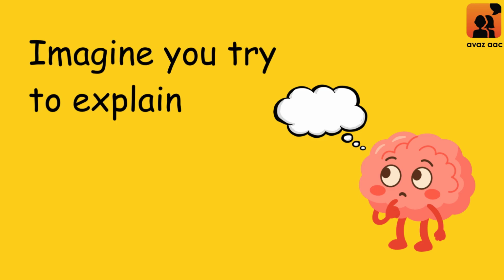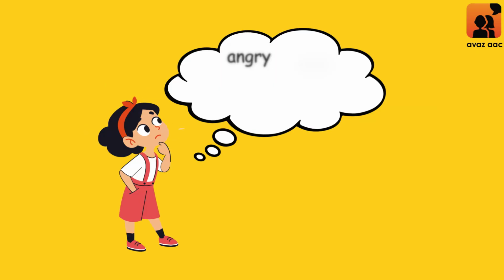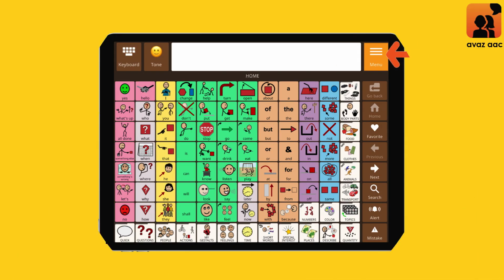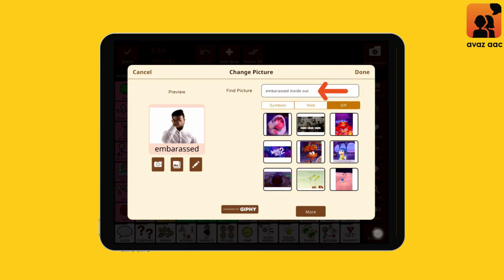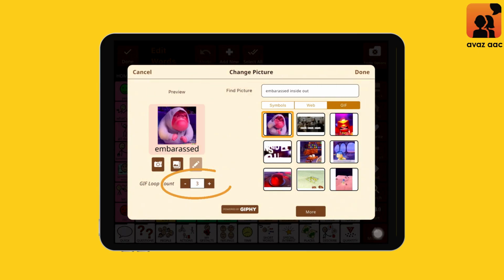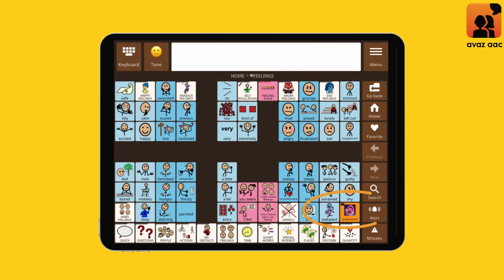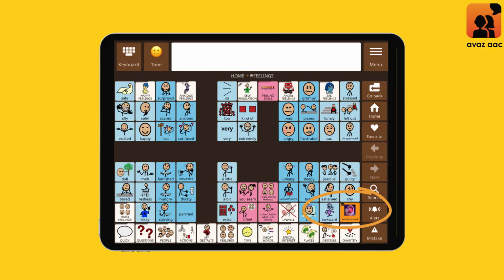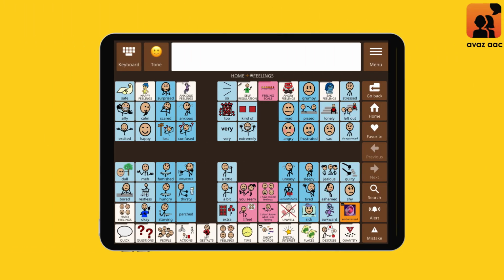How to add a GIF in Avaz AAC?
Ever tried explaining a feeling like “embarrassed” using just one static image?

In AAC, symbols work well for objects but emotions, actions, and relationships are harder to represent. This is where GIFs add real value.

In this video, discover how GIFs in Avaz make communication more expressive, without overwhelming the user.

We walk you through:
-Why static symbols are not always enough
-How GIFs help represent emotions, actions, and context more clearly
-Step-by-step: Adding a GIF directly inside Avaz
-Controlling GIF loop settings to avoid distraction
-Why animations only play on tap to maintain focus

Whether you are a therapist, educator, or parent, this feature helps make AAC more intuitive, visual, and meaningful for the user.

👉 Explore GIF-based communication inside Avaz